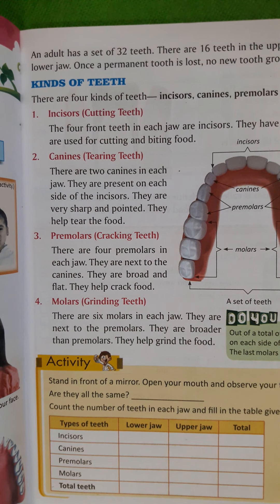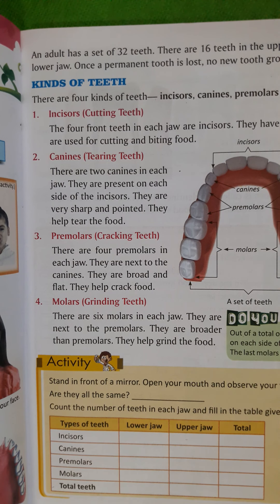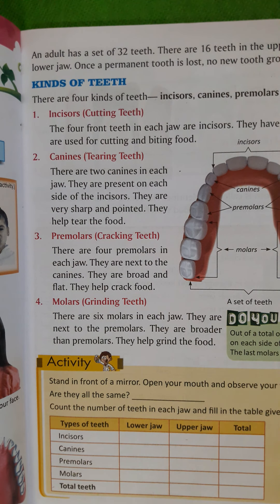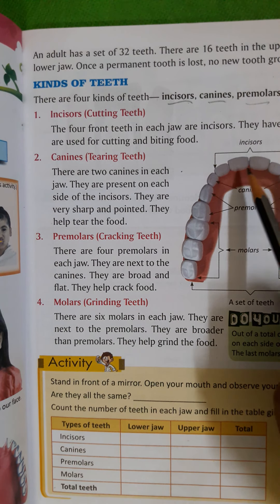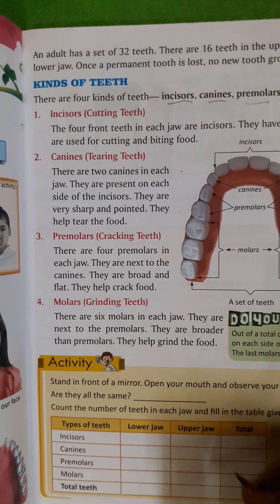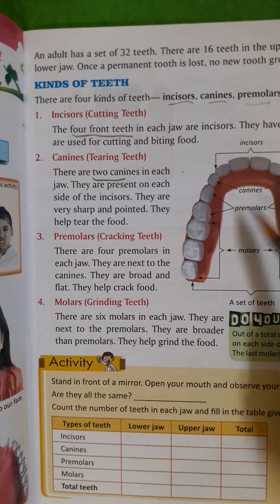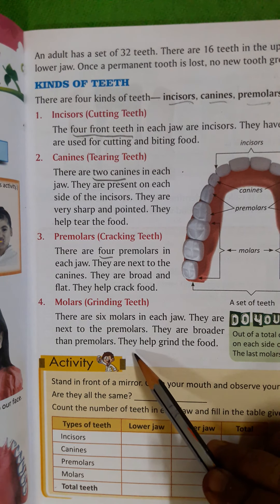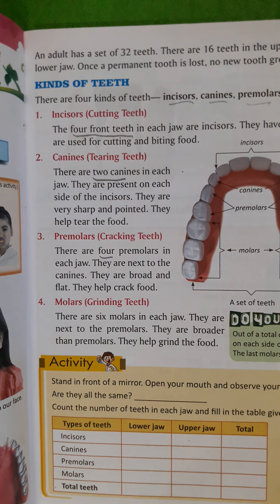Class 4 - Kinds of Teeth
Chapter explanation...